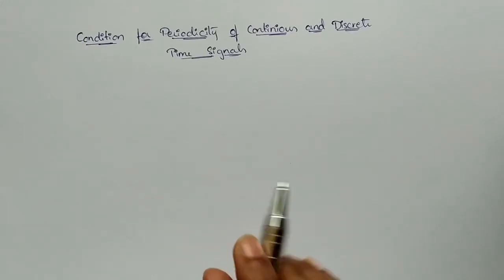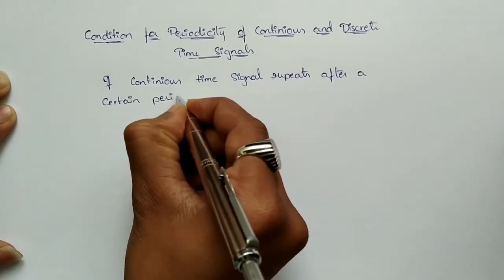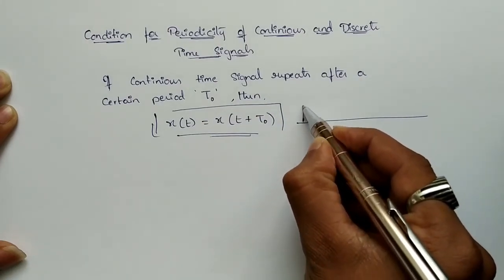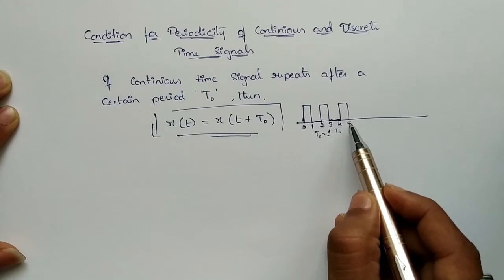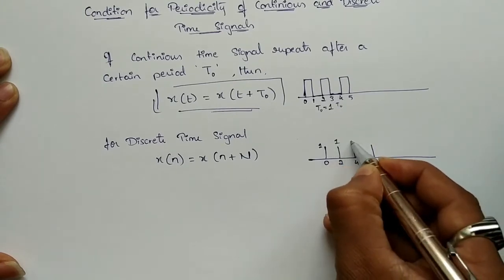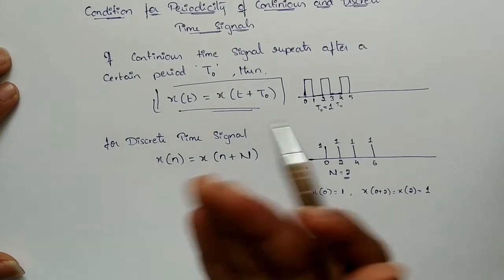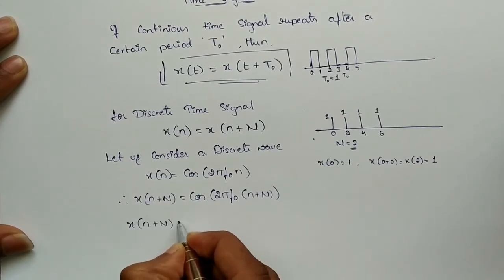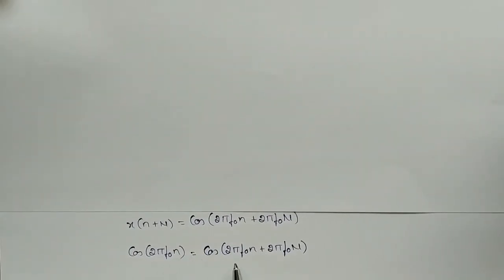Condition for periodicity of Signal